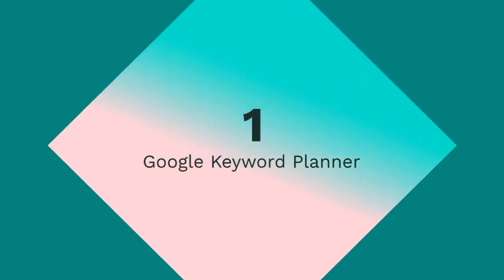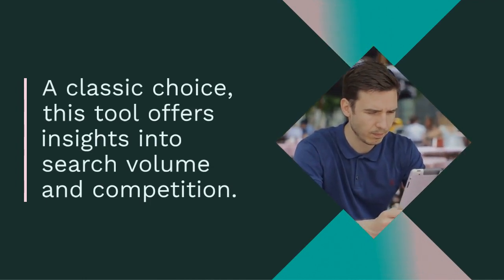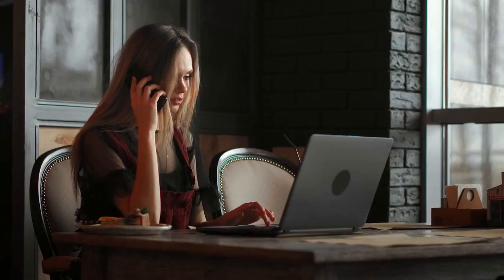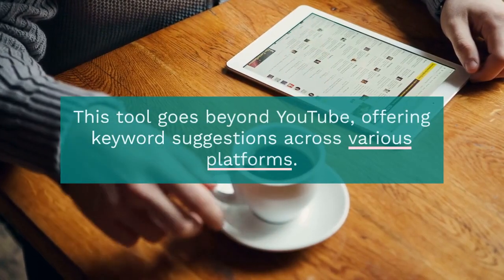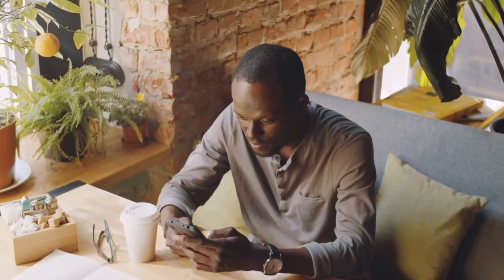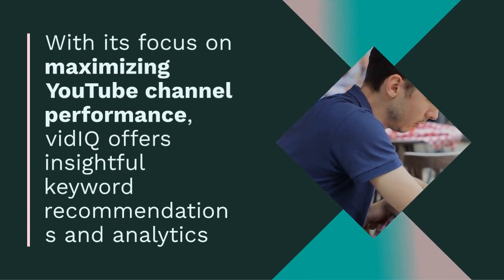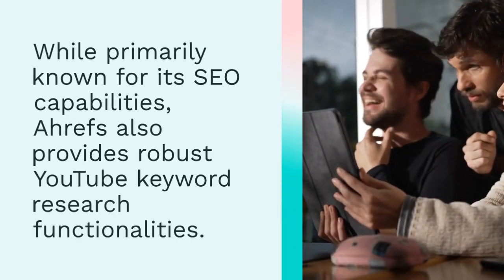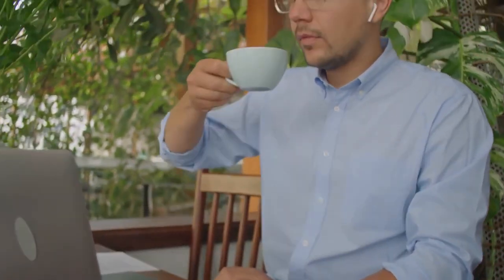Dominating YouTube: Top Hashtags and Keyword Research Tools for #1 Ranking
In the dynamic realm of YouTube, securing the top spot demands a strategic approach, starting with effective keyword research and leveraging hashtags. Here's a roundup of the finest tools and hashtags to propel your content to #1.